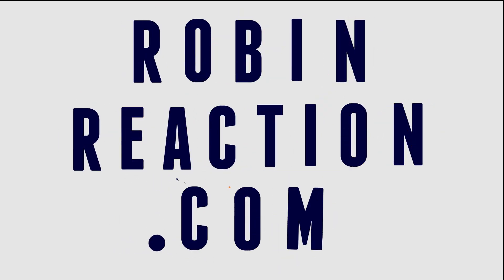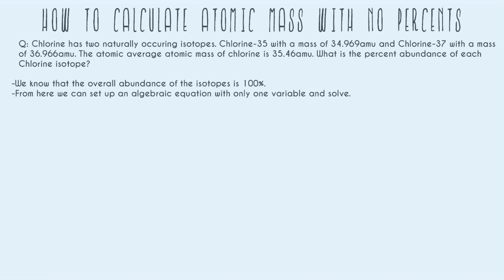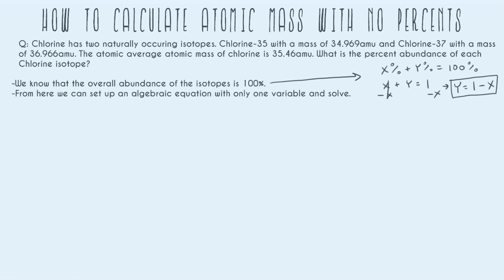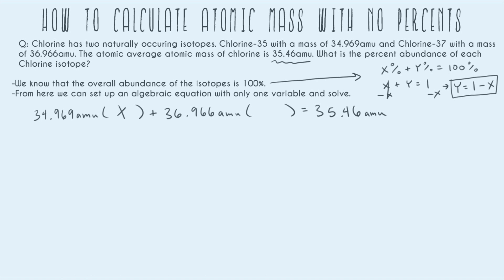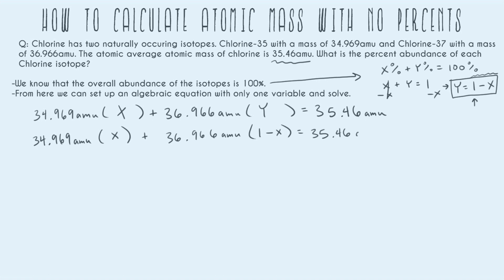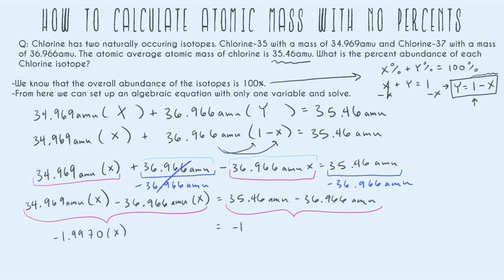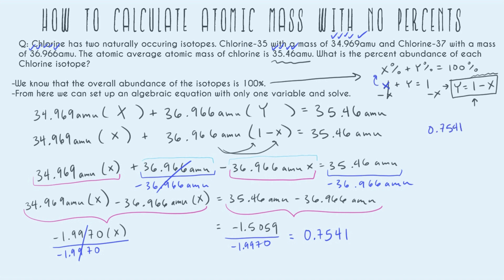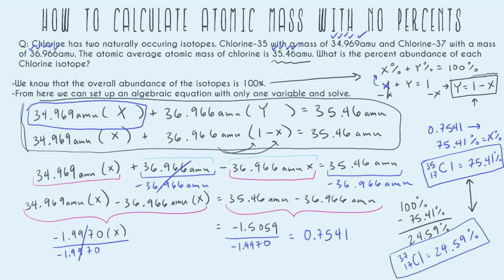How to Calculate Isotope Abundance Using Atomic Mass!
In some atomic mass problems, you already have the average atomic mass, and you need to find out what percent each isotope takes up! That's the isotope abundance, and we're going to figure out how to solve for it in this problem!